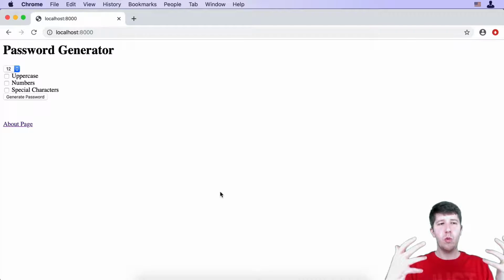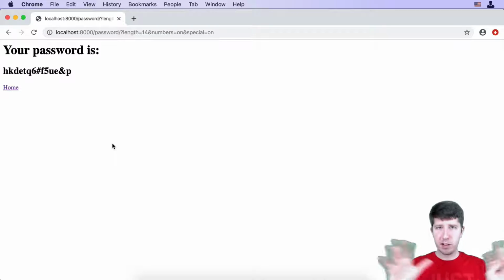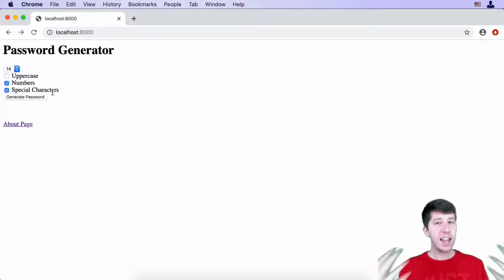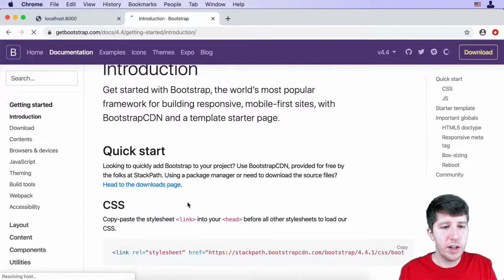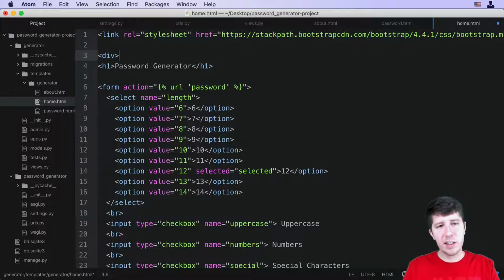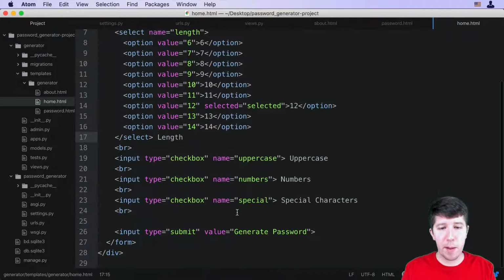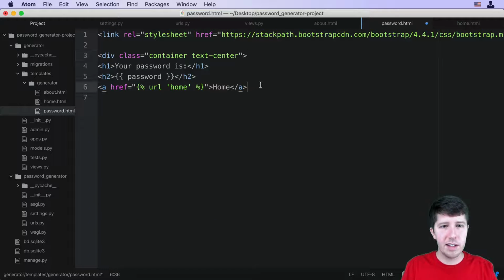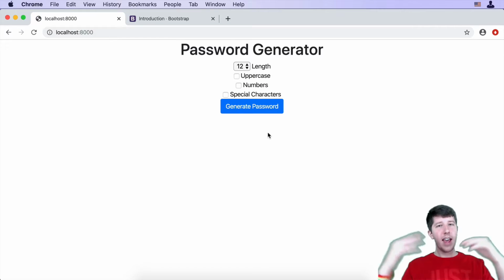013 Bootstrap | Django | Python | Full stack Development | Full Course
Requirements

Description

We will then dive into making three complete websites:

1 - Password Generator: A simple website to create a random password with several options. You will learn how to:
• Install Django

2 - Personal Portfolio: Create your own portfolio to show to potential employers showing off your resume, previous projects, and a fully functional blog. You will learn how to:

3 - Todo Woo: A website where a user can sign up for an account, and fully manage a todo list with the ability to create, edit, and delete. You will learn how to:
• Handling Errors

(CHANNEL LINK)